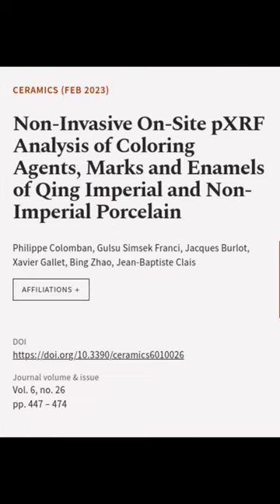Non-Invasive On-Site pXRF Analysis of Coloring Agents, Marks and Enamels of Qing Impe... | RTCL.TV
### Keywords ###

### Article Attribution ###
Title: Non-Invasive On-Site pXRF Analysis of Coloring Agents, Marks and Enamels of Qing Imperial and Non-Imperial Porcelain
Authors: Philippe Colomban, Gulsu Simsek Franci, Jacques Burlot, Xavier Gallet, Bing Zhao ,and Jean-Baptiste Clais

### Video Timestamps ###
0:00:00 - Summary
0:01:02 - Title
0:01:09 - End